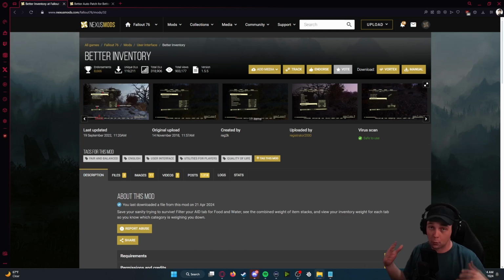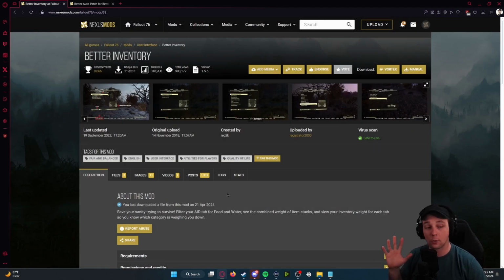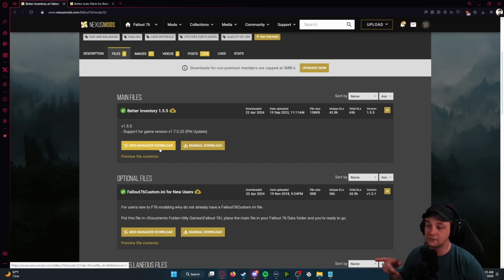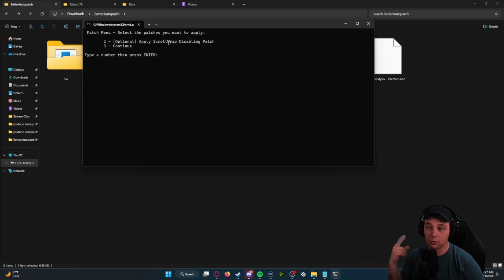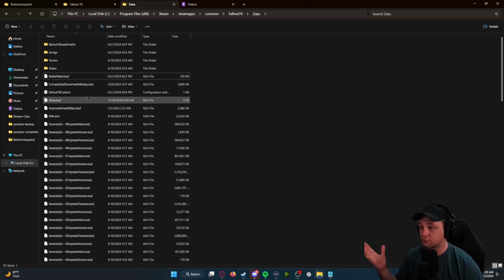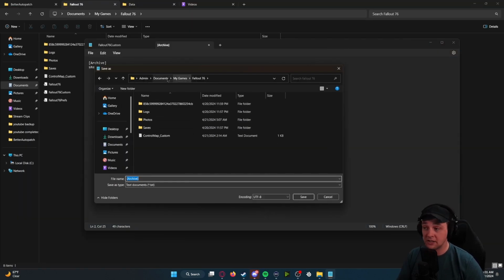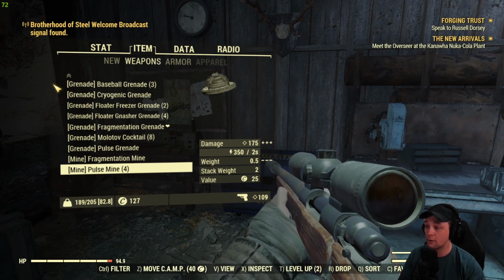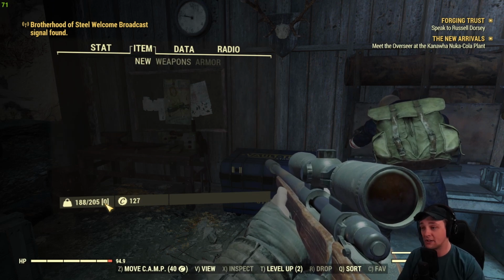Reviving the best Fallout 76 mod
How to fix the outdated fallout76 inventory management mod called 'Better Inventory'
0:00 Intro
1:07 Downloading the original mod
1:20 Downloading the patch
1:40 Organizing your files
1:56 Getting SeventySix-Interface.ba2
2:24 Run the patcher
3:16 Where to put BetterPatch.ba2
3:34 Editing/Creating Fallout76Custom.ini
4:53 Check to make sure its working

This might not work, but here is a copy of my patched file in case you have problems following the tutorial
Be sure to place this file in your fallout data folder file located here:
C:\Program Files (x86)\Steam\steamapps\common\Fallout76\Data
and be sure to update or create a Fallout76Custom.ini file
It should look like this if you have no other mods installed
[Archive]
sResourceArchive2List = BetterPatch.ba2